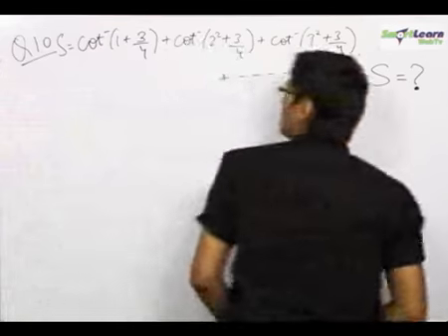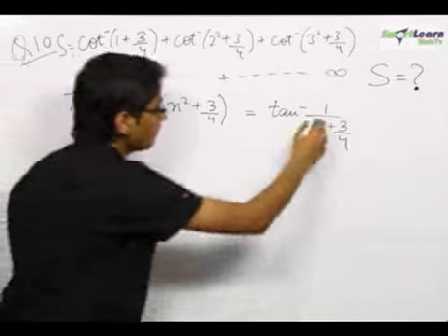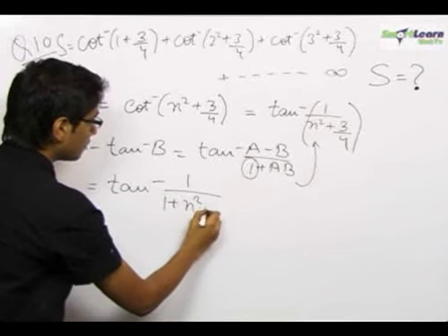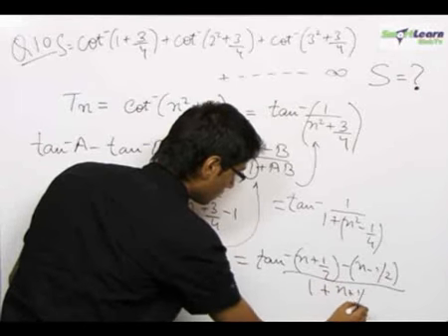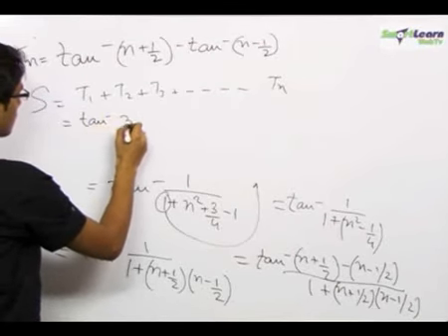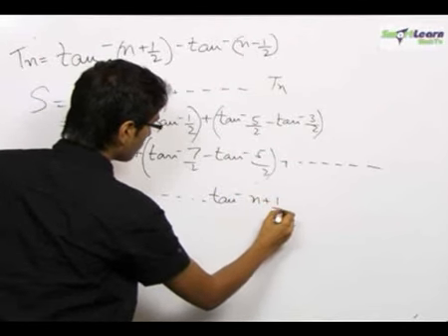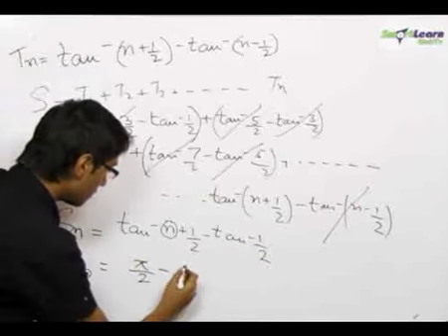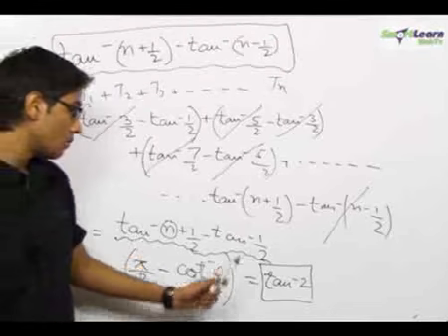Inverse Circular functions - Problem Solving 3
Trigonometric Equations - These concepts are explained in this video